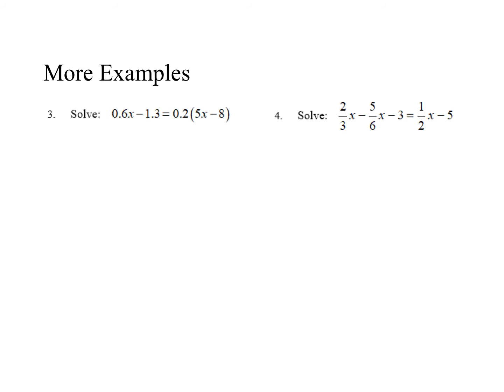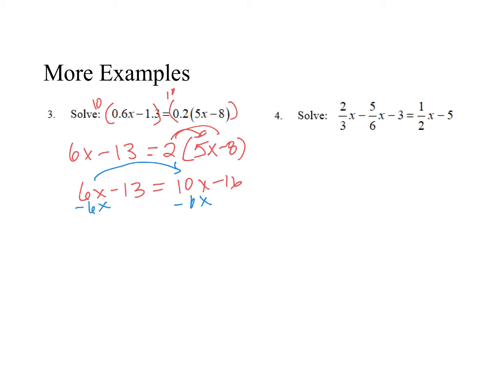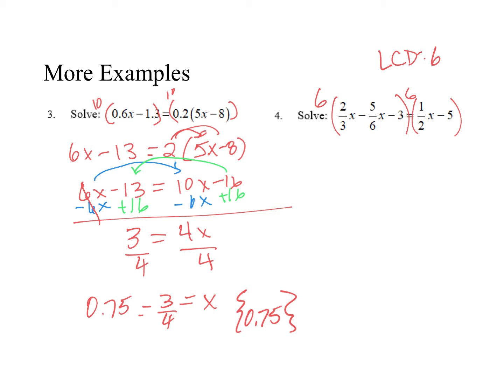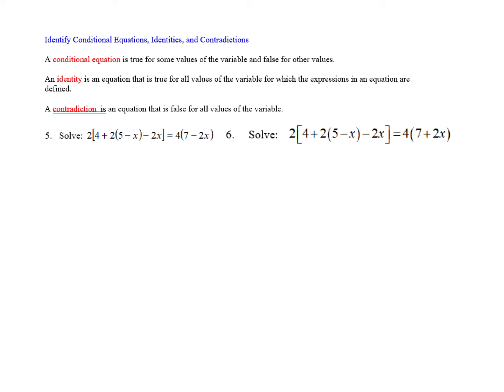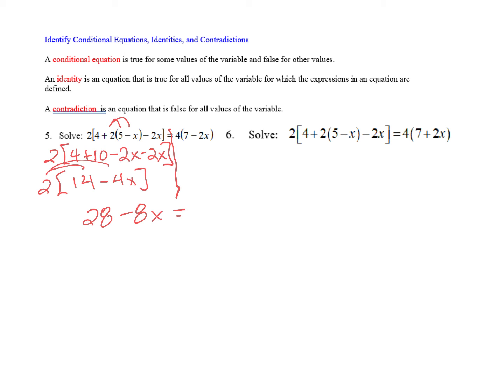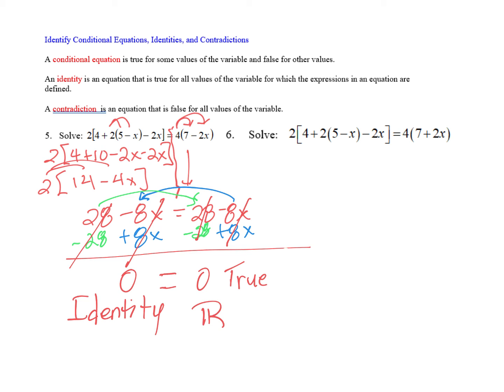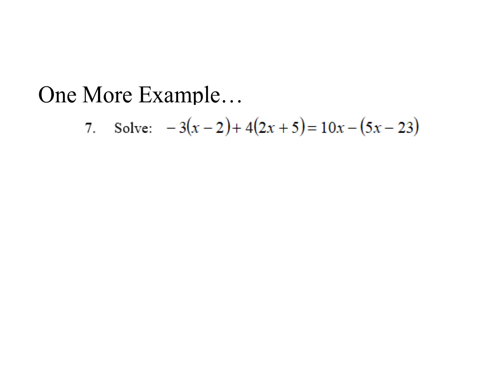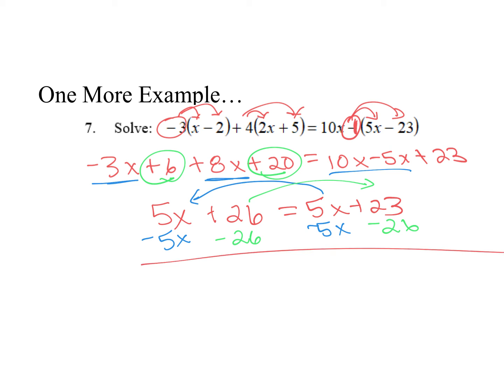Miller Section 1.1 part2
Conditional, Identity, and Contradiction